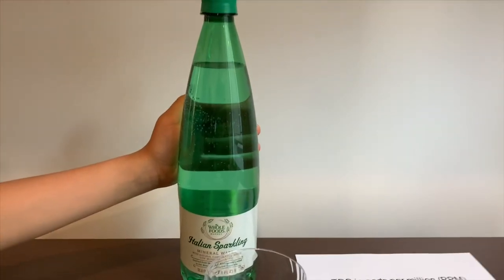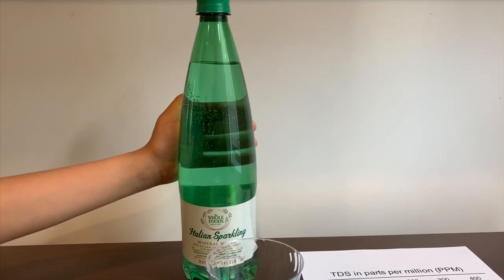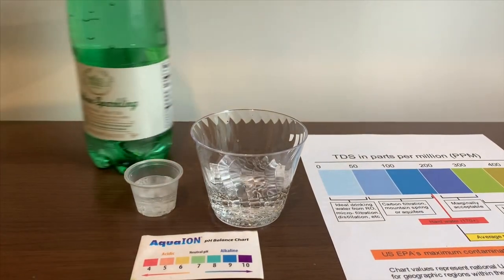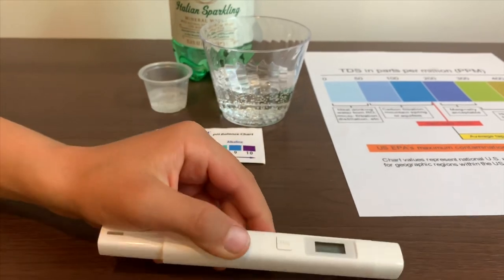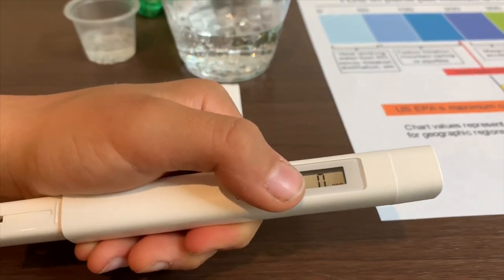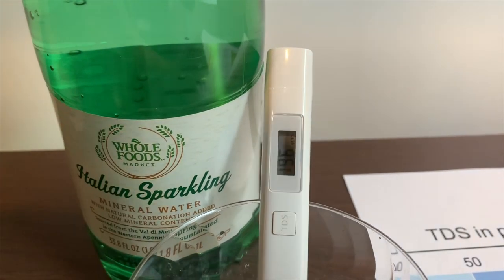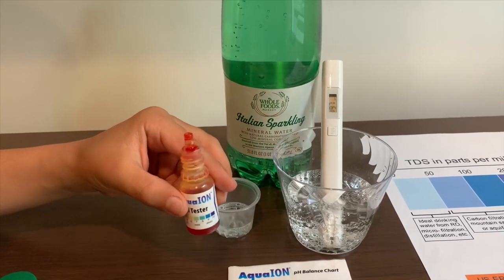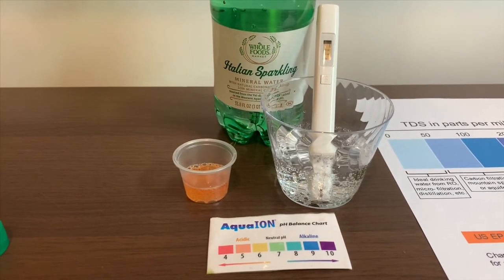Whole Foods Italian Sparkling Mineral Water test - pH and TDS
Italian sparkling mineral water sourced from Val di Meti Spring located in the Western Apennine Mountains in Italy

Results:
pH: 5
TDS: 150-250